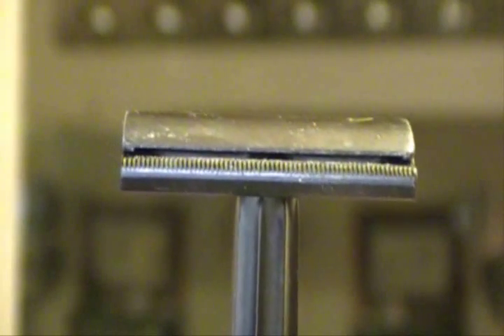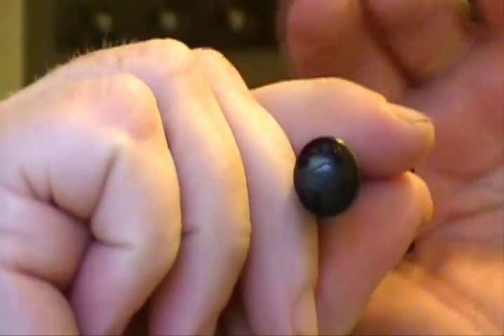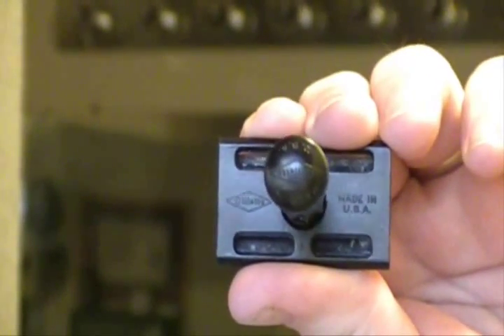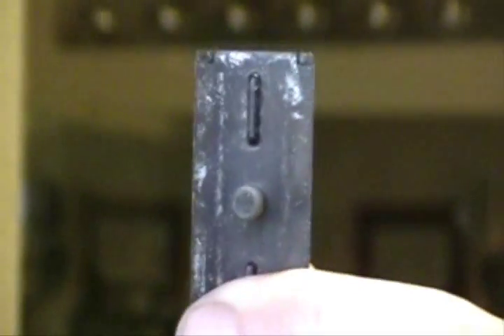Shaving with a WWII Gillette Tech DE Safety Razor (bakelite handle)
WWII Gillette Tech DE Safety Razor
Hydro-Glide Hard Shaving Soap
Silvertip Badger Hair Brush
Derby Extra DE Blade